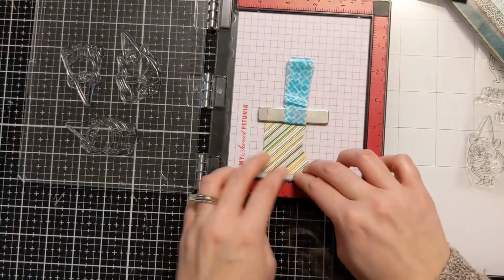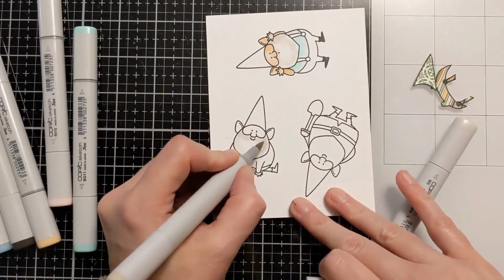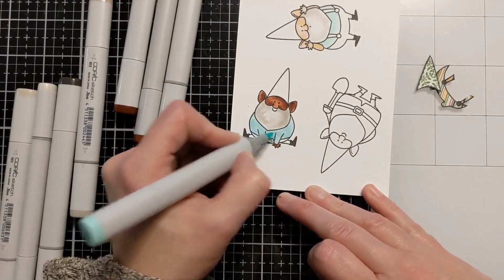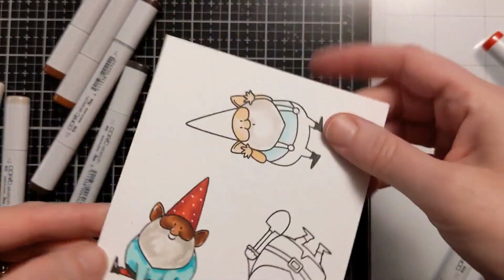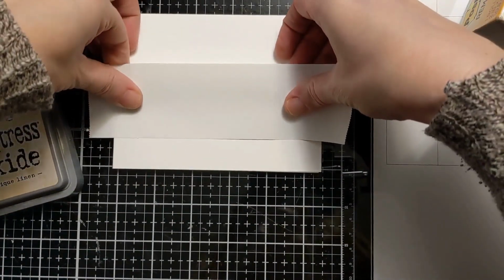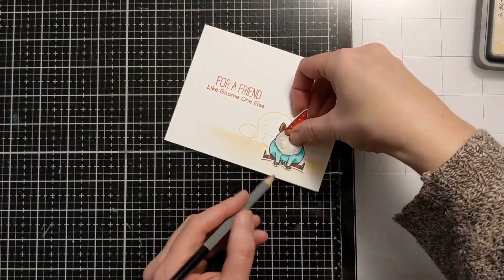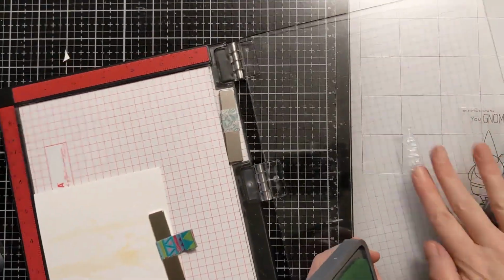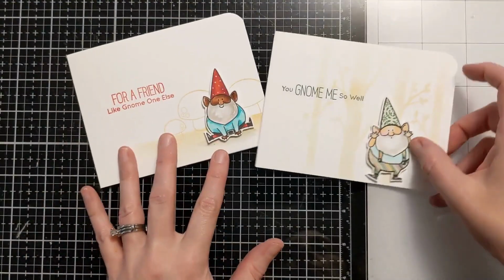Paper piecing idea with pattern paper! Gnomie love! How to use that pattern paper!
Paper piecing idea with pattern paper! Gnomie love! How to use that pattern paper. Expand and scroll down for product details and links. Here is a fun way to use up some paper scraps or that pattern paper you have been hoarding.

My Minds Eye Paper Pad : Discontinued
Bearly Art Glue
Corner Chomper